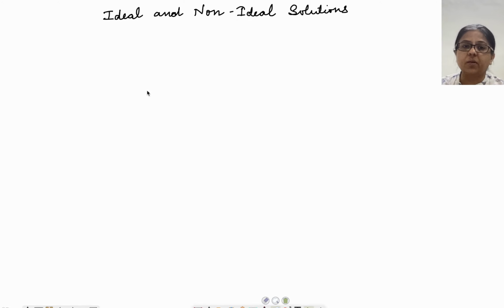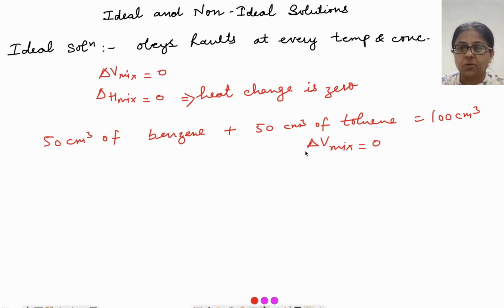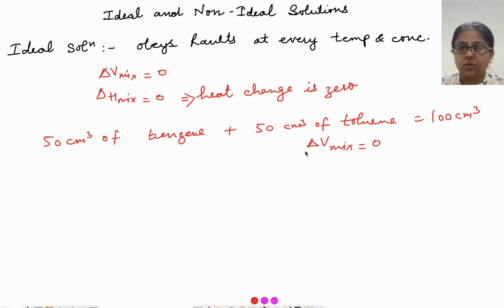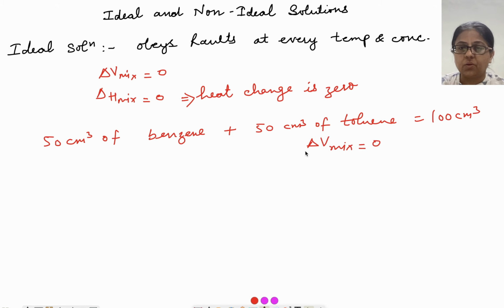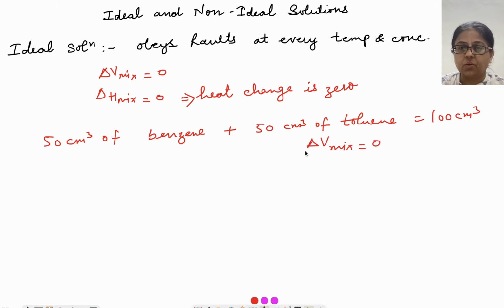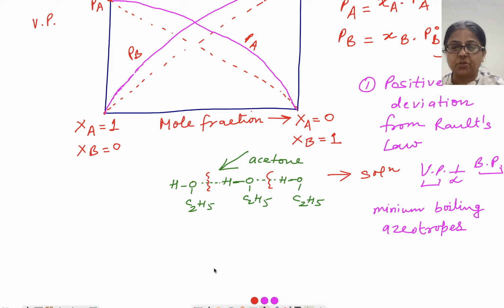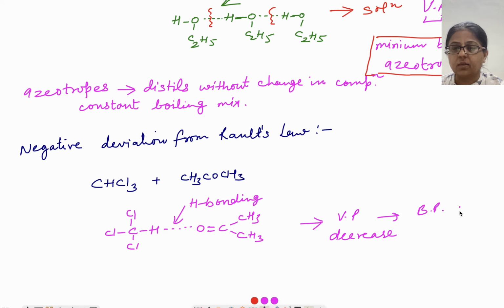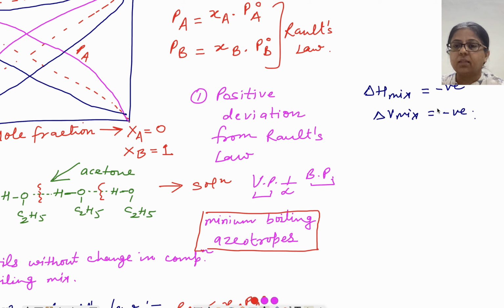What are ideal and non ideal solutions chemistry class 12 | chemistry NCERT english class 12